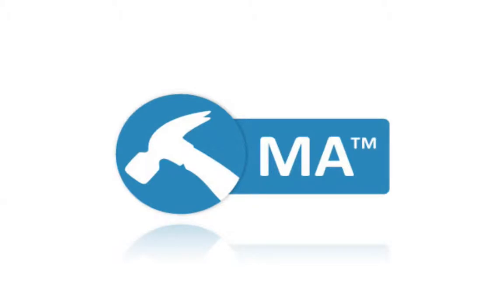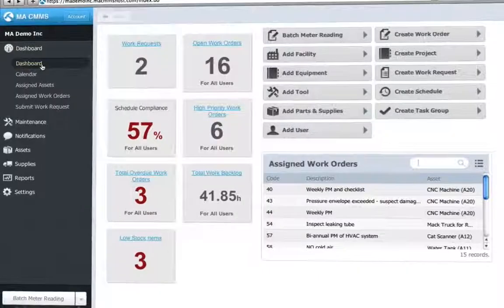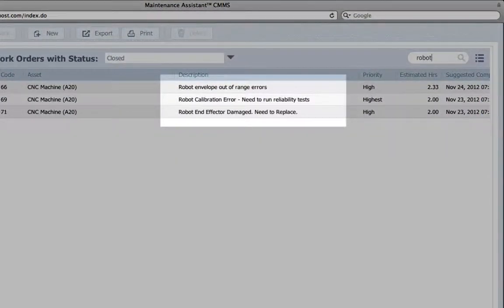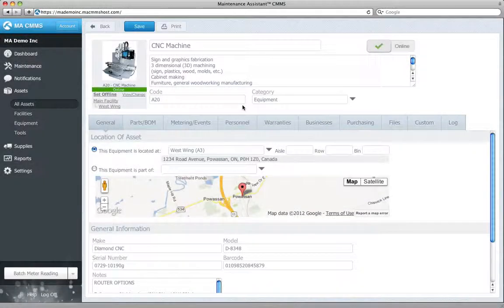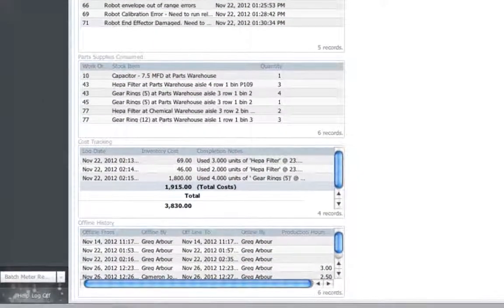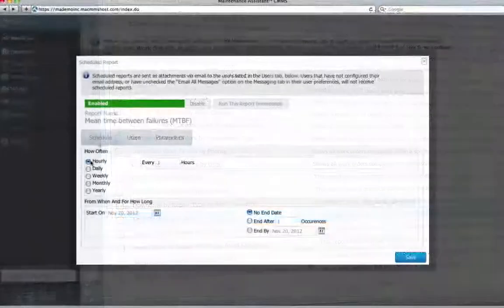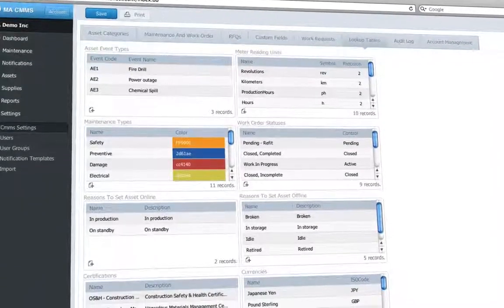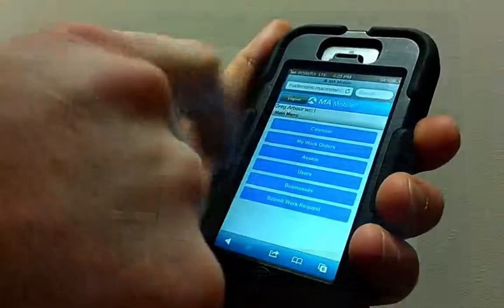Product Demonstration - latest version of our CMMS system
for more info on our CMMS software!

This is a product demonstration video for version 5 of the Maintenance Assistant CMMS program.

Over 20,000 businesses and individual users worldwide have already learned how Maintenance Assistant CMMS efficiently handles preventive, scheduled and deferred maintenance for equipment and assets.

It solves the challenges of securely accessing, sharing and backing up critical maintenance data where the Internet has become the de-facto corporate network. MA CMMS is a full-featured maintenance management package that reduces the total cost of ownership of equipment assets and facilities, and increases productivity through its simple and innovative tool-set.